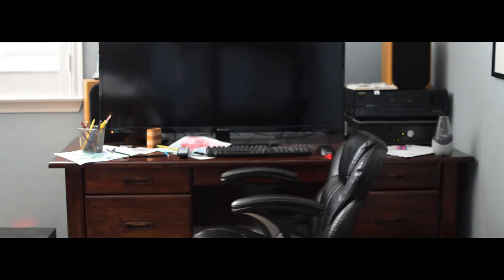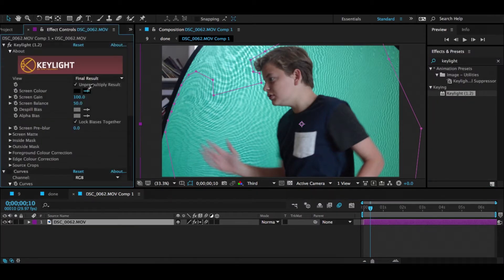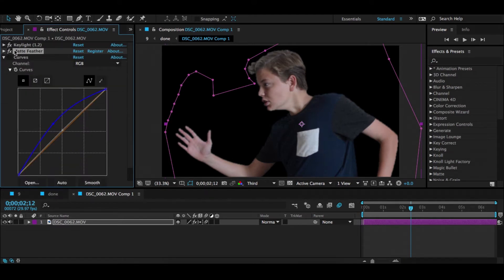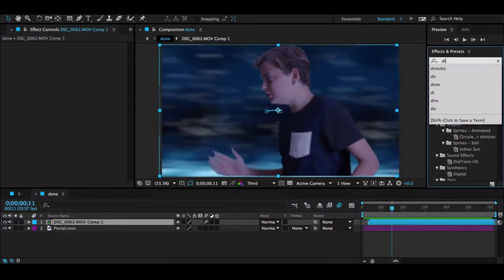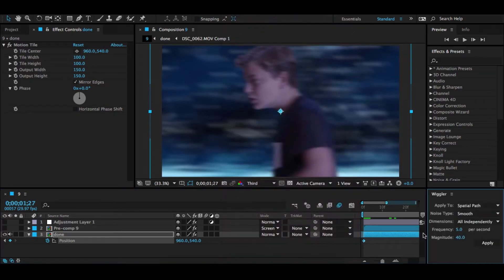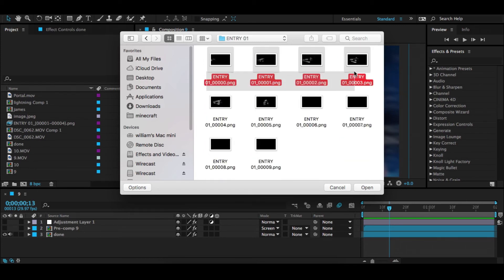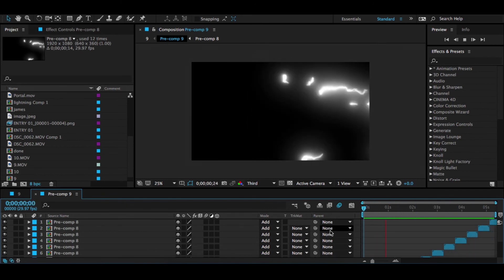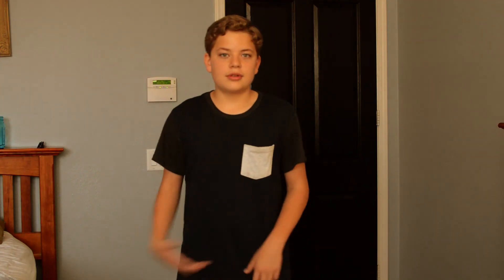Flash - Savitar Teleporting Effect | After Effects Tutorial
This is an After Effects Tutorial on how to do the Savitar running through the Speed Force Effect